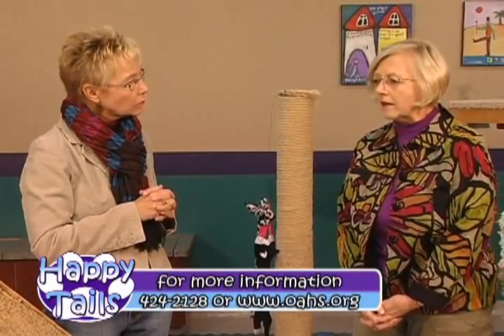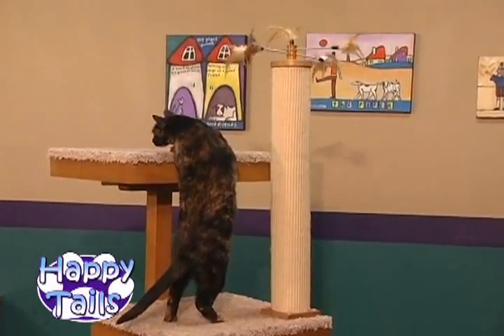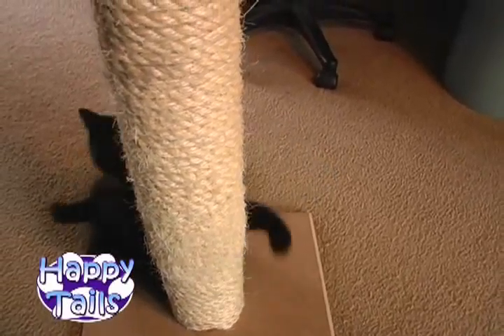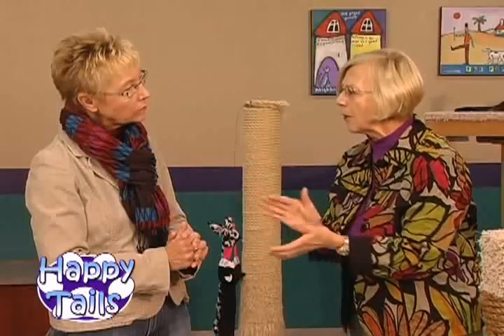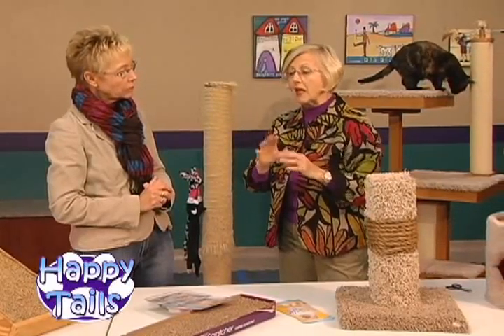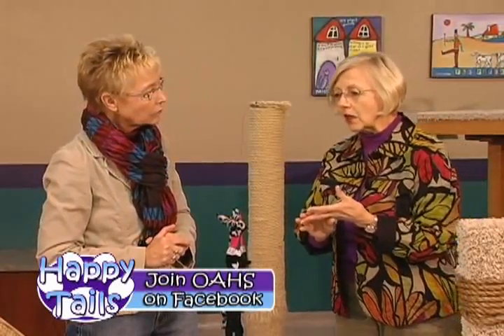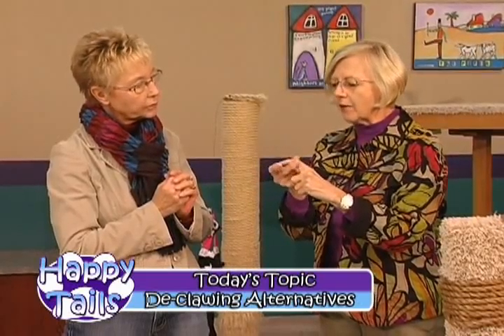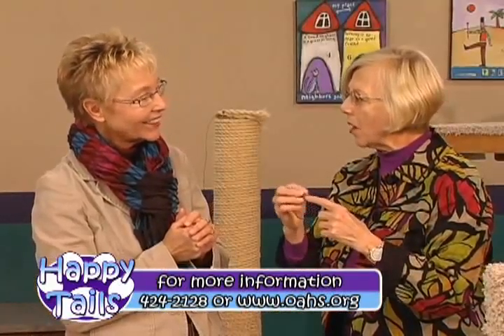Happy Tails -- On De-clawing 1/2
In this episode we speak with Joni and Cheryl about the alternatives to having your kitty de-clawed.  Topics range from cat furniture, scratch deterrence, nail caps and plenty of other info about cats and their nails.  Did you know if you adopt a cat from the OAHS that they will trim that cats nails for free?!  Keep "Happy Tails" on the air!  Drop us a note to show your support!